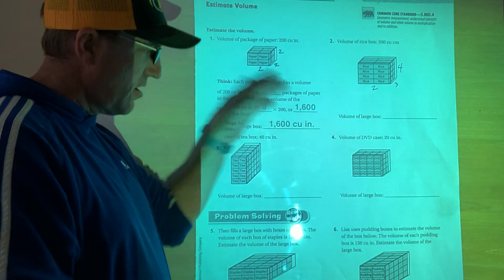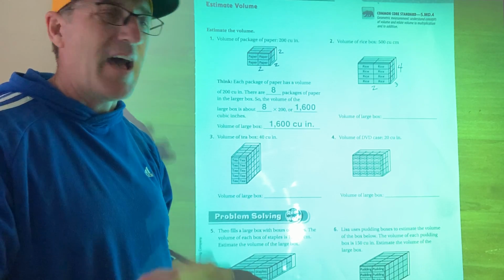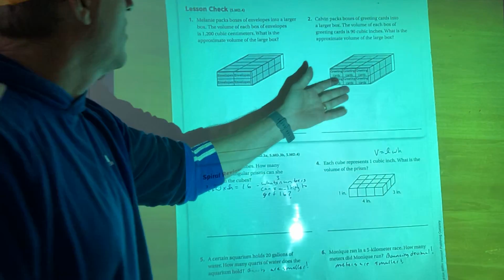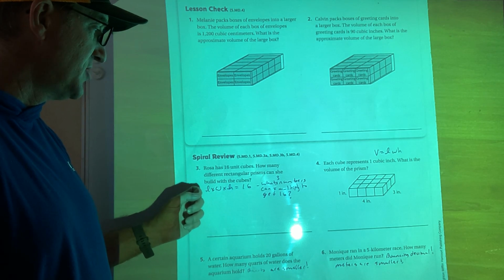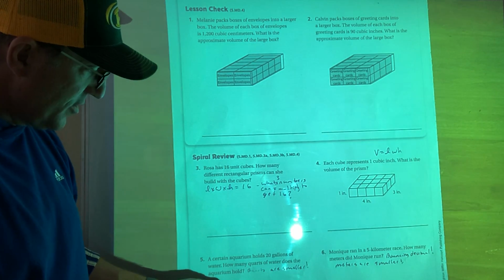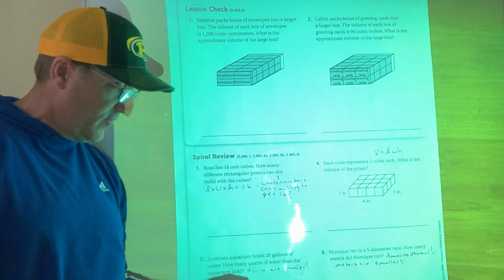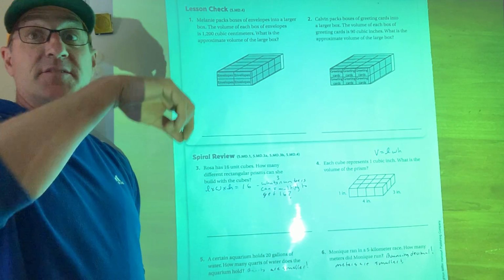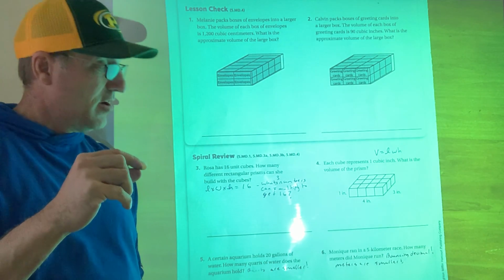11.7 Video 5 Homework